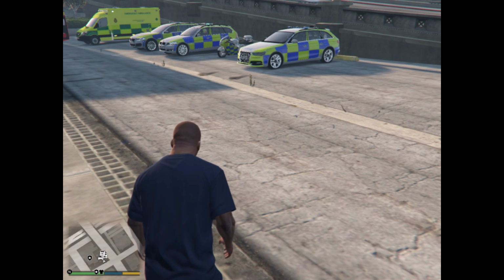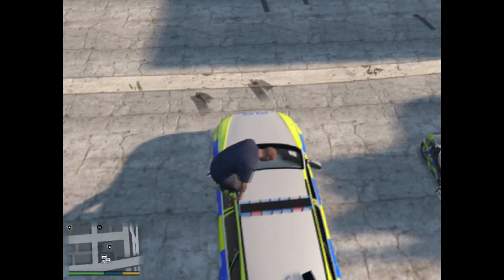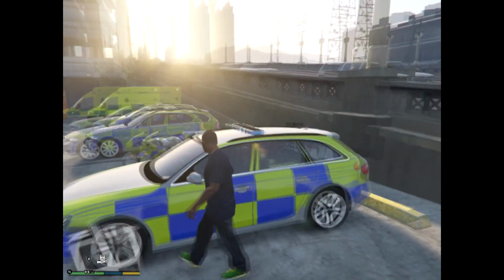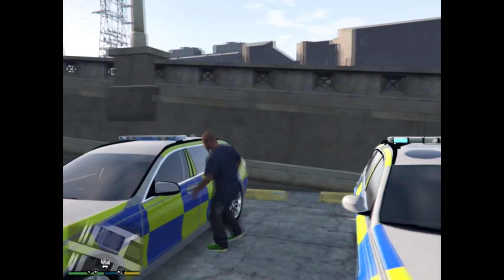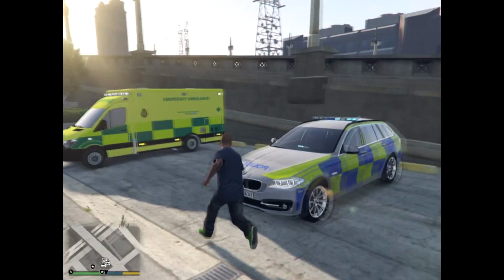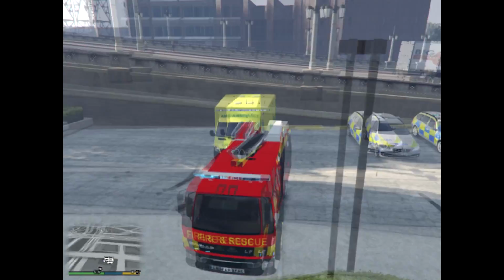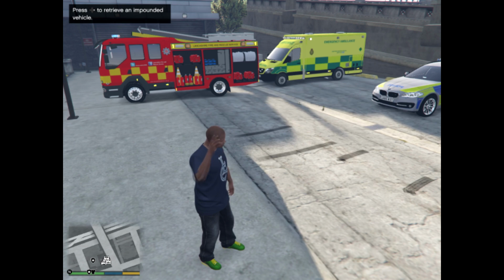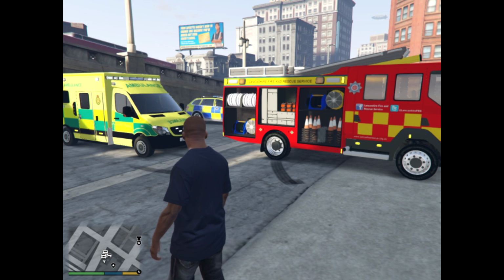British siren pack [link below for pack]